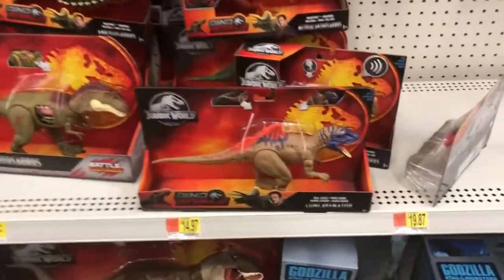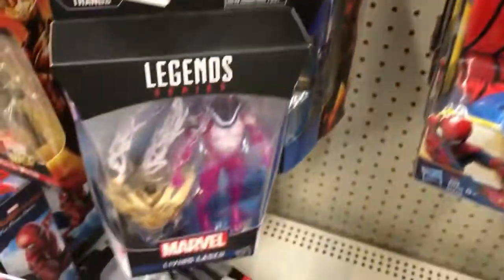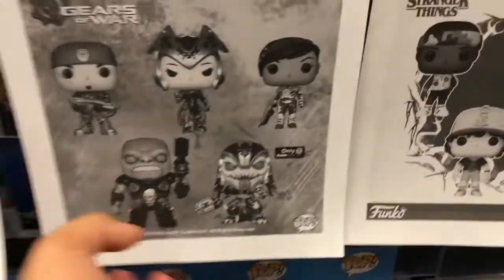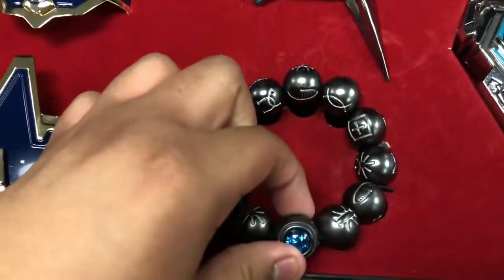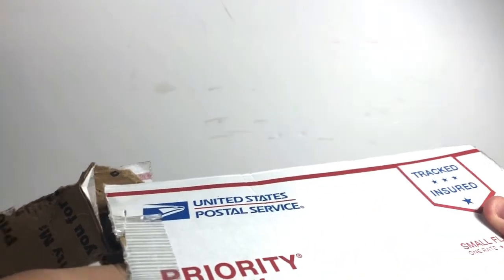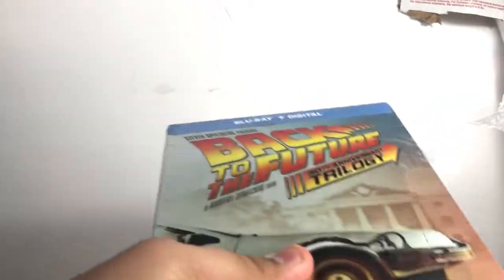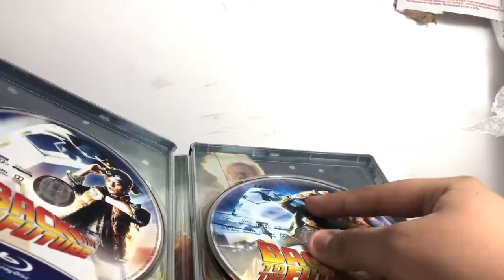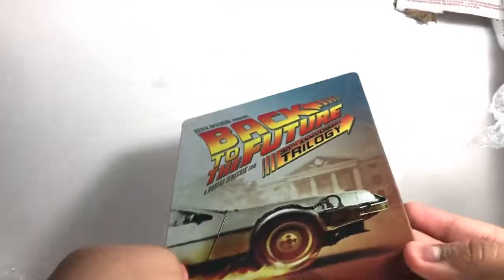Marvel Avengers Power Pack Jewelry Collection GameStop Exclusive!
last video McFarlane Toys GameStop Exclusive Stranger Things Ghostbusters 4 Pack clearance!